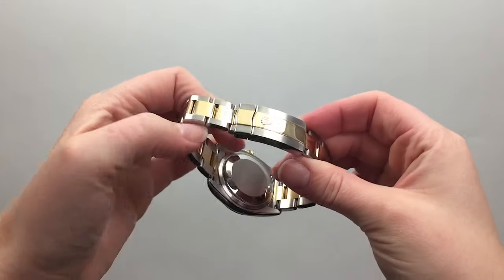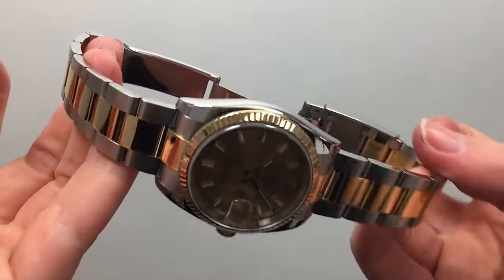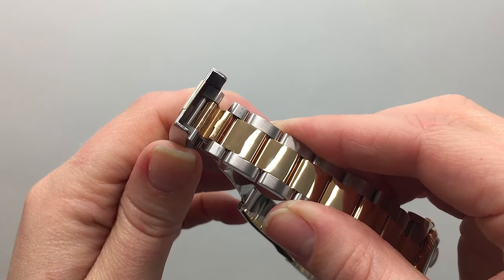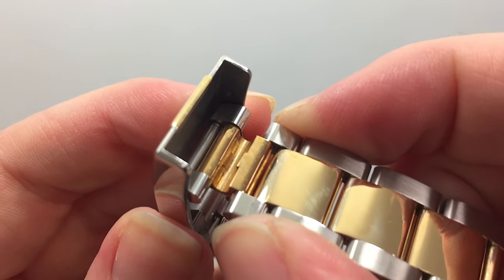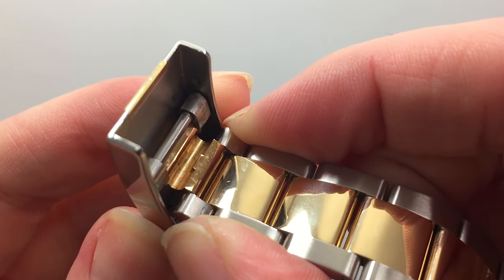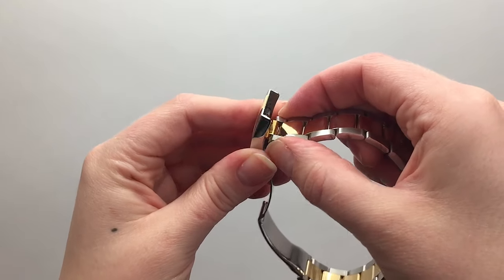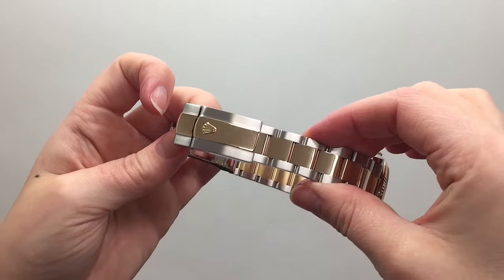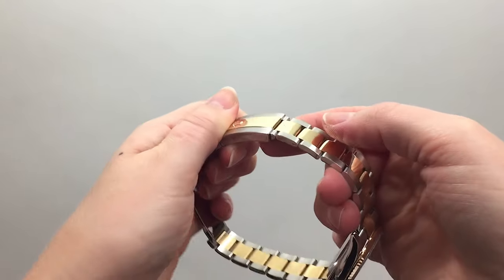How To Use the Rolex Easylink Comfort Extension Link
Understanding that things such as climate or clothing can effect the comfort of wearing your watch, Rolex designed the Easylink Comfort Extension Link for some bracelet models such as the Datejust, Daytona, Explorer II, Milgauss, and the Date.

Transcript:

Rolex designed the Easylink Comfort Extension Link to allow you to adjust the length of your bracelet by 5 mm without the use of tools.

Open the clasp. The Easylink is currently set in the long position. To adjust to the short position and shorten the length of the bracelet, press the link into the clasp so that the groove will be able to align with the rod. Snap the link in to lock and your bracelet is now 5 mm shorter.

To adjust from the short position into the long position to gain 5 mm, unsnap and extend the link.